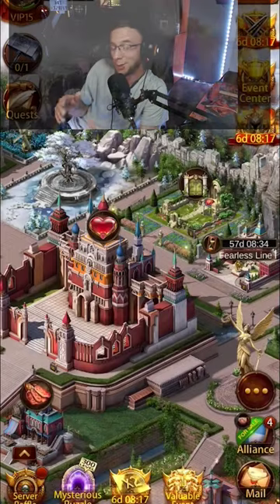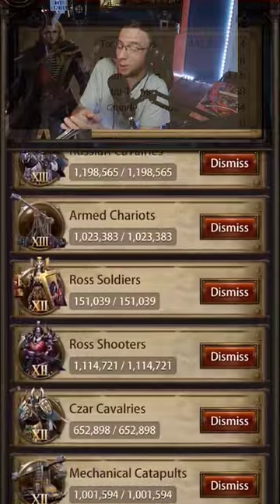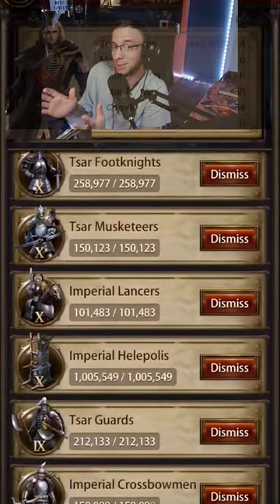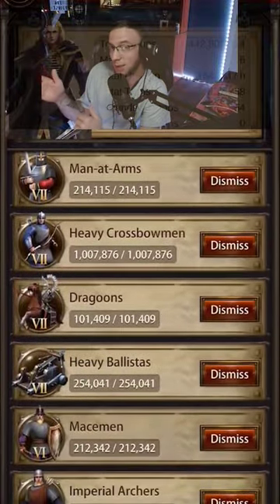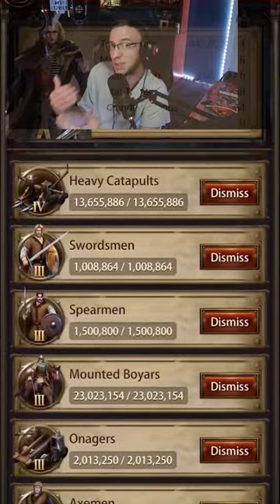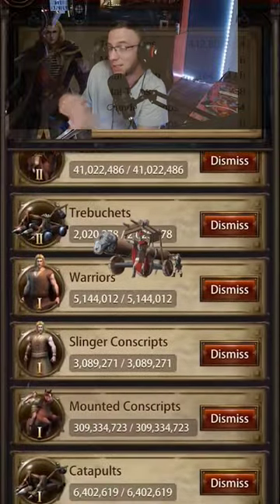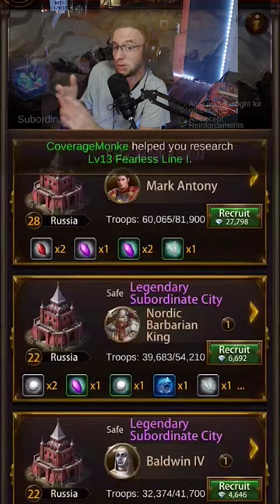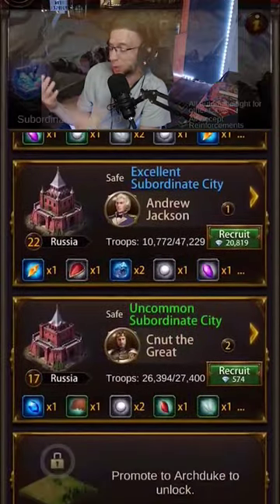Mr Yours K36 as a T1 Defense Part 1.